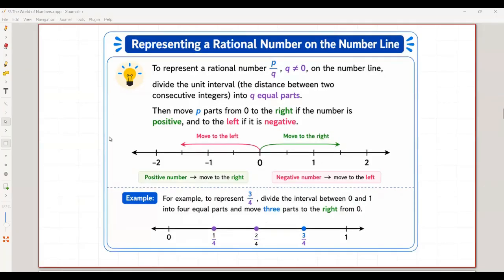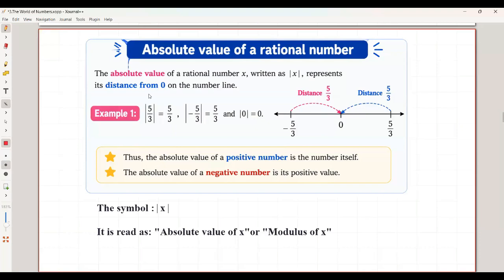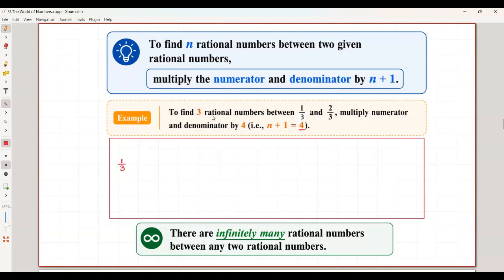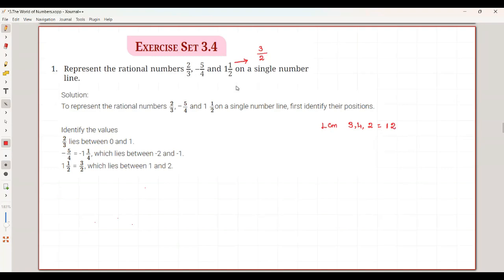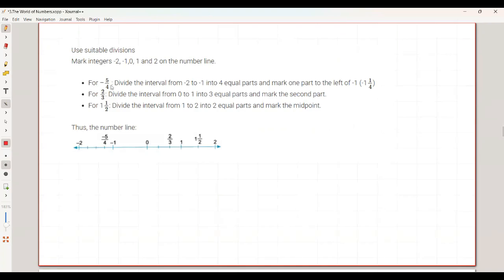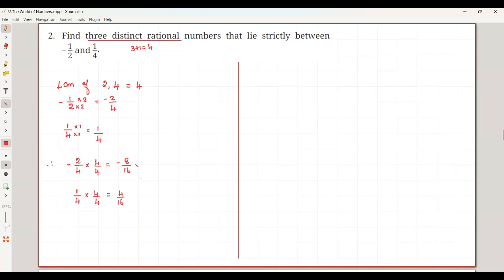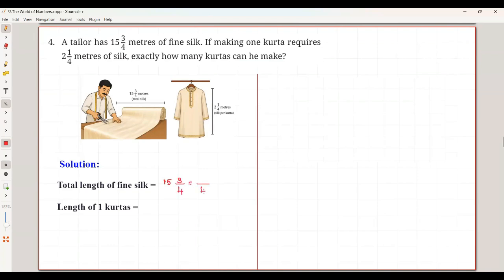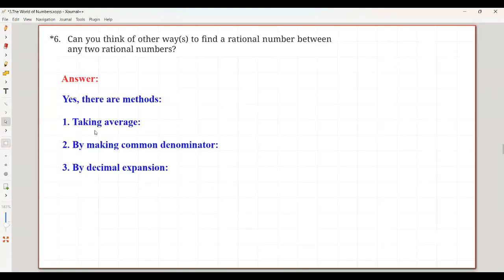The World of Numbers | Exercise 3.4 | Class 9 Maths | Ganita Manjari | Complete Solutions.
Welcome to this comprehensive Mathematics lesson on Exercise 3.4 – The World of Numbers from the Class 9 Ganita Manjari textbook.

In this video, we provide complete solutions to all the questions in Exercise 3.4 with clear, step-by-step explanations. Each problem is solved using simple methods to help students understand the concepts thoroughly and build confidence in Mathematics.

Whether you are preparing for class tests, unit tests, quarterly exams, half-yearly exams, annual exams, or competitive examinations, this lesson will strengthen your understanding and improve your problem-solving skills.

✅ Complete solutions to Exercise 3.4
✅ Detailed step-by-step explanations
✅ Easy and effective problem-solving methods
✅ Concept clarity and logical reasoning
✅ Important exam-focused questions

📖 Chapter Information

📘 Chapter: The World of Numbers
📗 Exercise: 3.4
🎓 Class: 9
📚 Textbook: Ganita Manjari
👨‍🏫 Presented by: Mr. Ephraim Jebakumar (Mystyle Math)

✔ Learn concepts in a simple way
✔ Improve mathematical thinking skills
✔ Gain confidence in solving textbook problems
✔ Prepare effectively for examinations
✔ Strengthen your foundation in Number Systems

💬 Have a doubt? Post it in the comments section.

Learn Mathematics with Understanding, Practice with Confidence, and Succeed with Excellence!